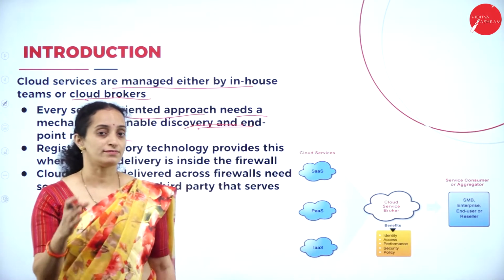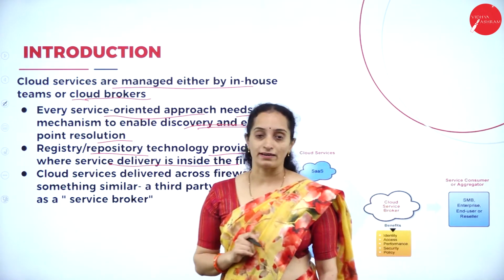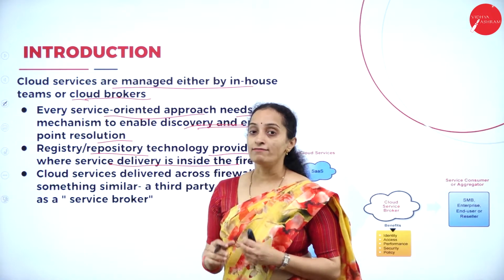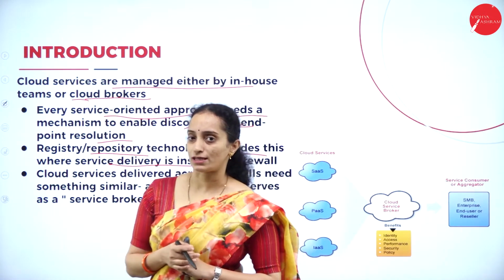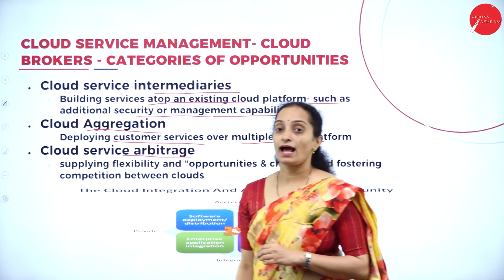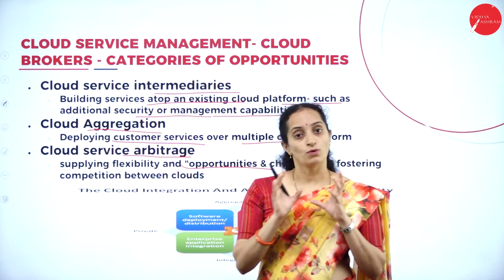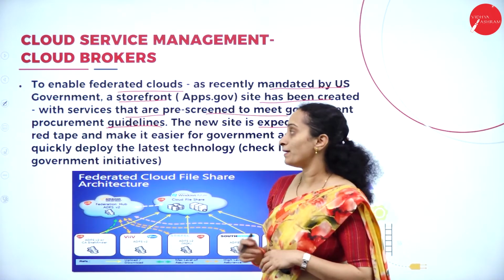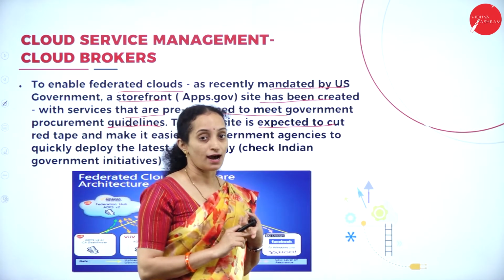DAY 07 | CLOUD COMPUTING & BIGDATA ANALYTICS | V SEM | B.C.A | CLOUD SERVICE MANAGEMENT | L7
Course : B.C.A
Semester : V SEM
Subject : CLOUD COMPUTING AND BIG DATA ANALYTICS
Chapter Name : CLOUD SERVICE MANAGEMENT
Lecture : 7